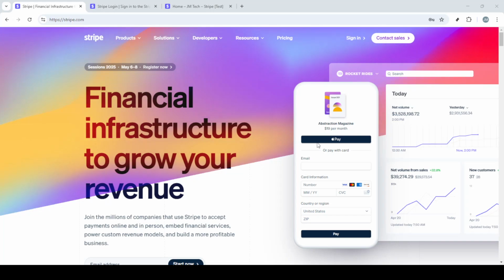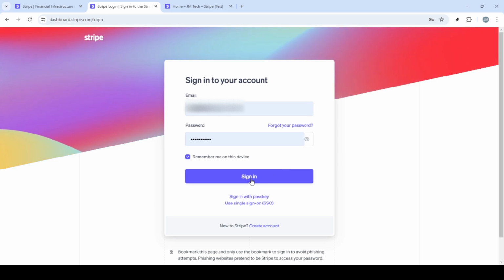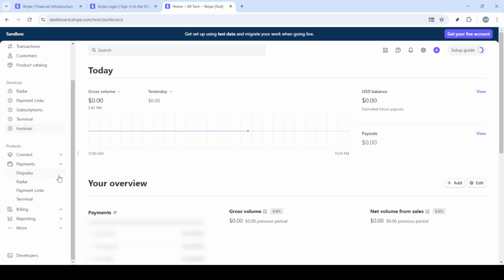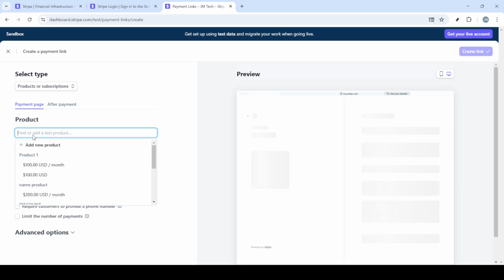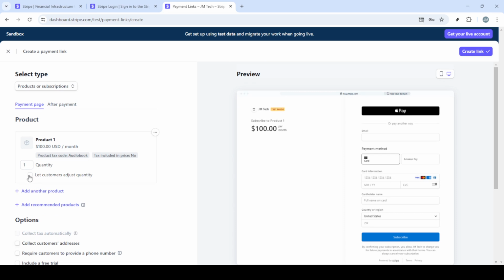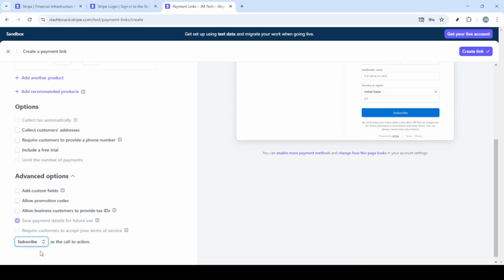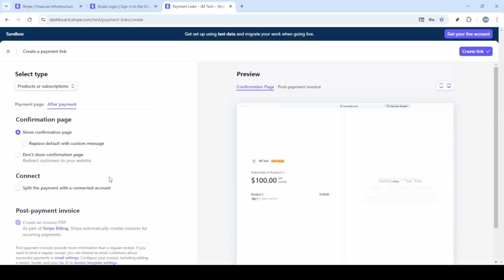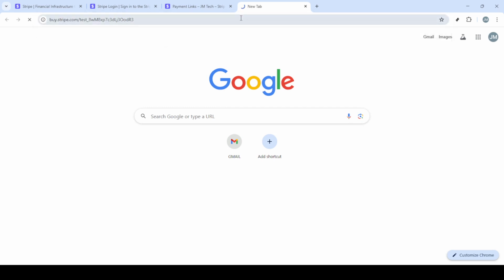How to Create Stripe Checkout Page [2025 Full Guide]